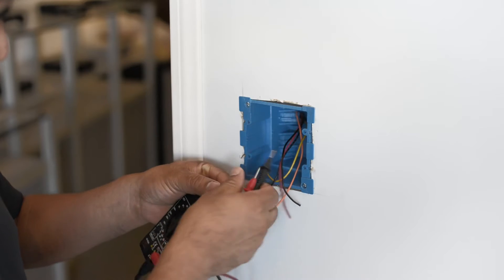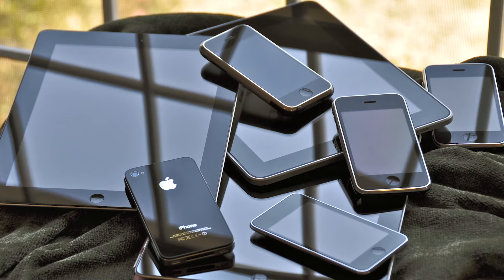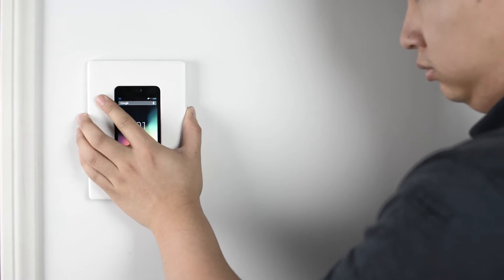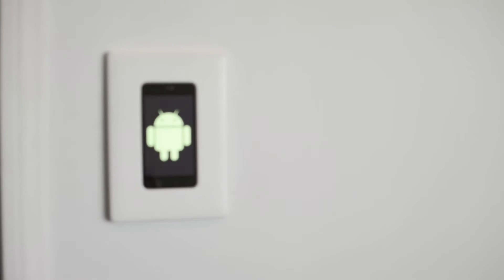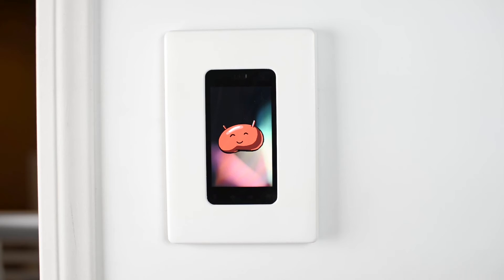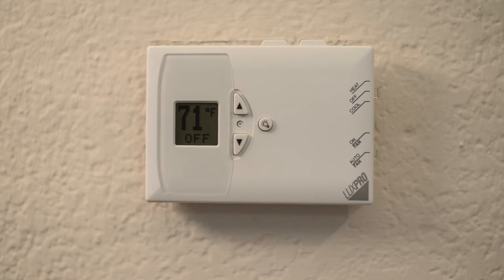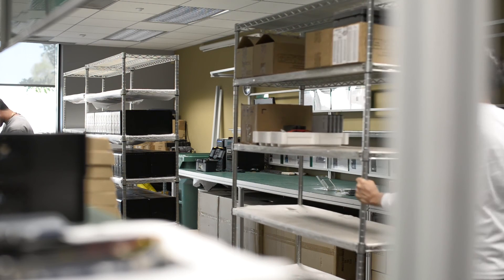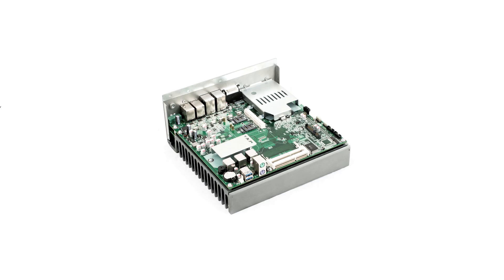HIO Wallpad Drop-in PoE In-wall Universal Android Controller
HIO Wallpad Drop-in PoE In-wall Universal Android Controller - An ARM based open architecture in-wall Power-over-Ethernet touch controller to connect and automate everything in your home or office

Back Us on Kickstarter today!